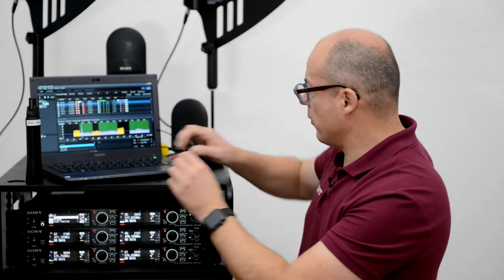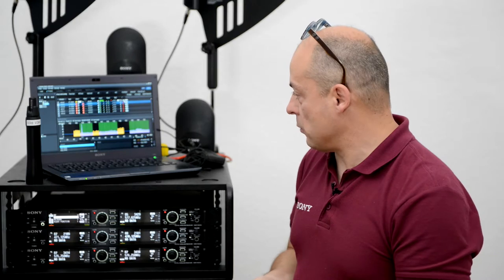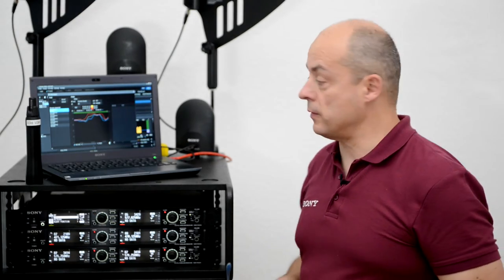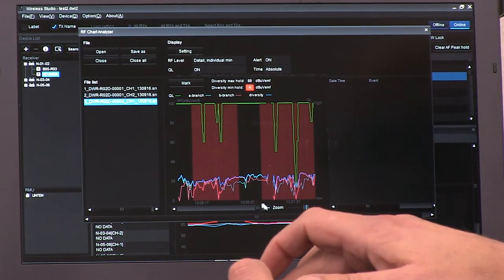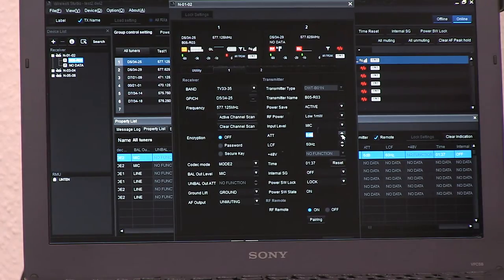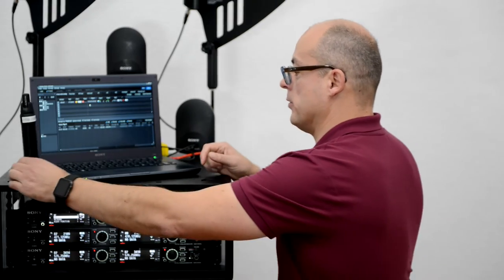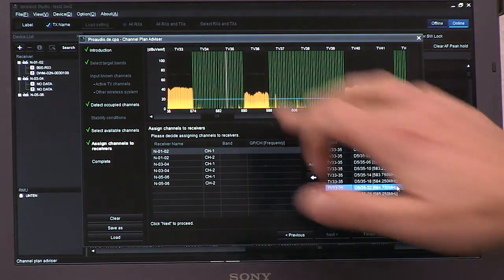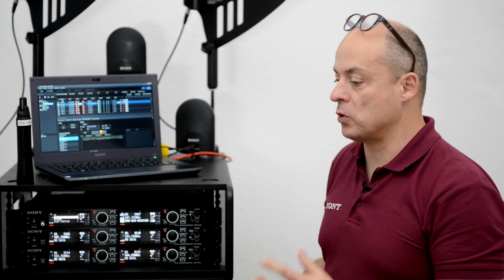Sony DWX-N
Markus Warlich presenting the Sony DWX-N digital wireless microphone system.